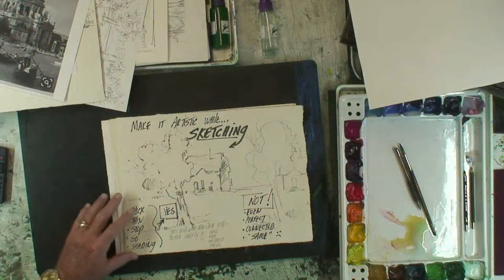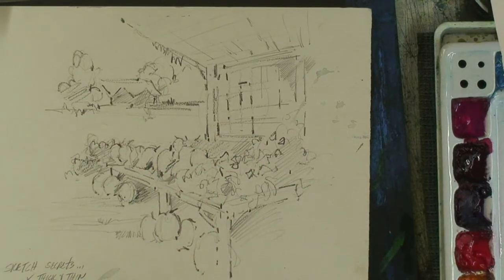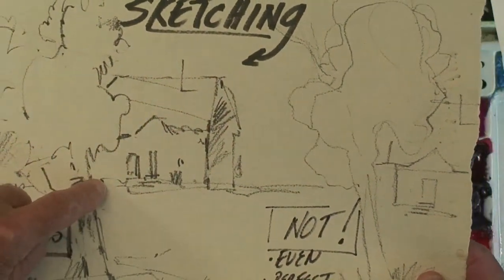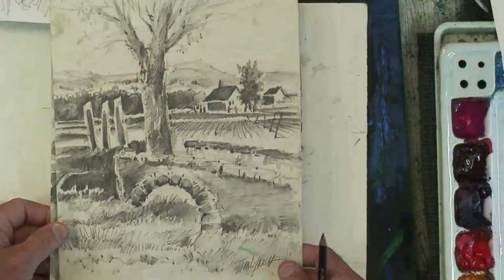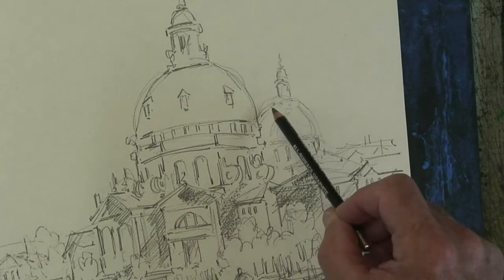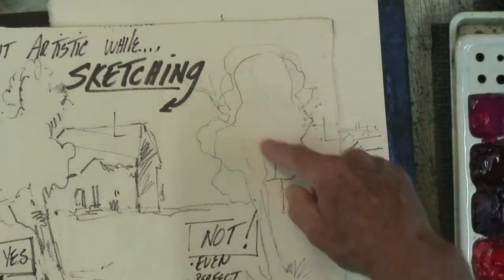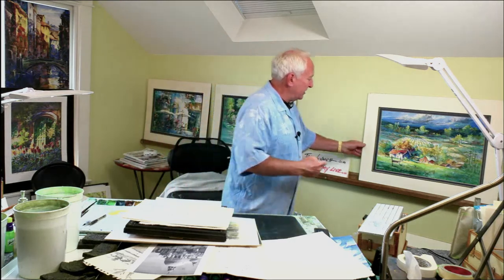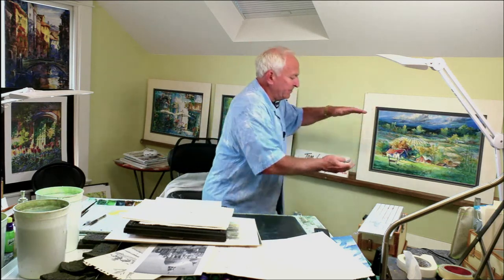TOM LYNCH sketching techniques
NEW TECHNIQUES FROM ARTIST TOM LYNCH
CLICK THE  " SHOW MORE " TAB BELOW
For online classes with TOM ...